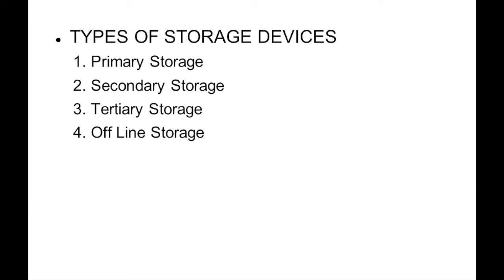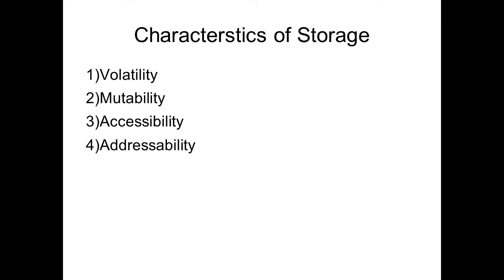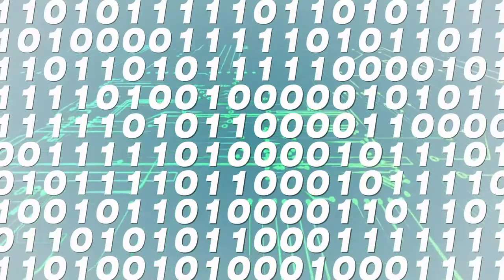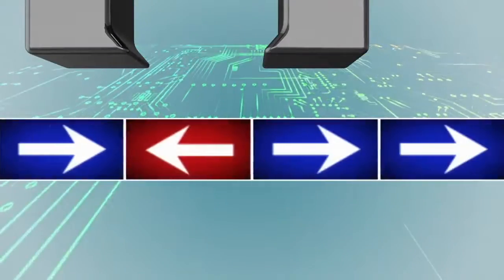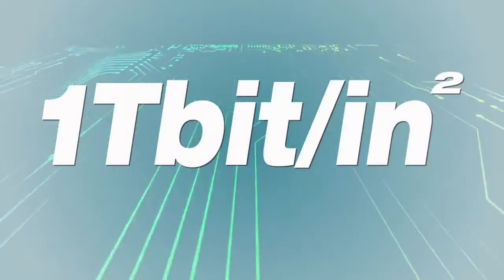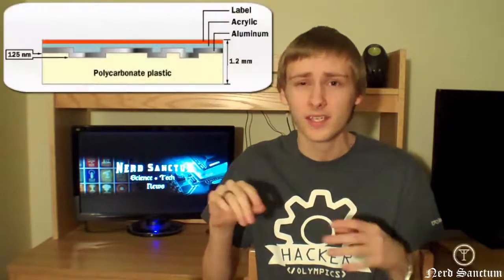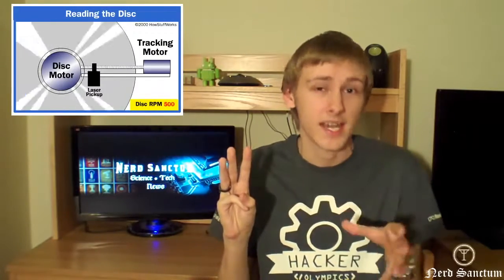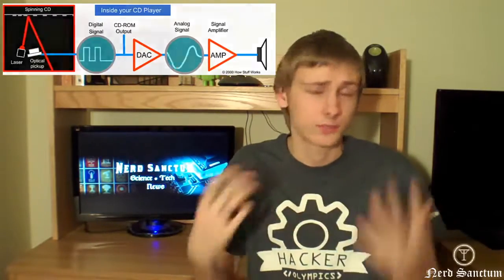Circuit Theory Video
Final Project of Circuit theory